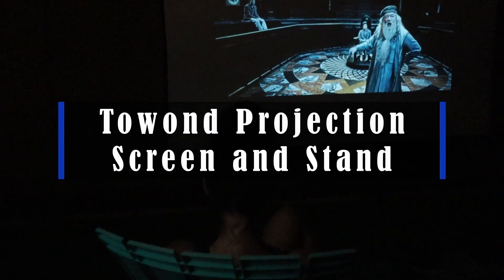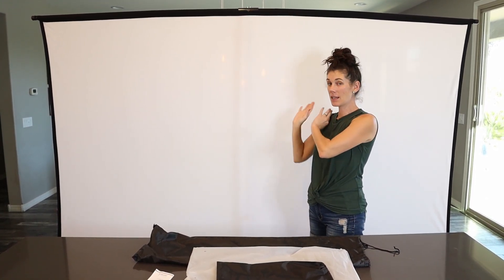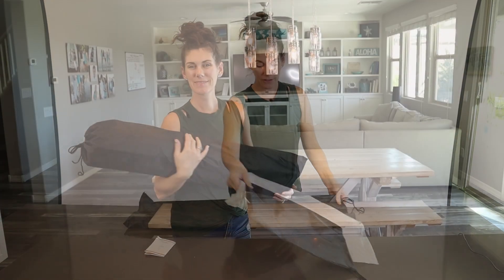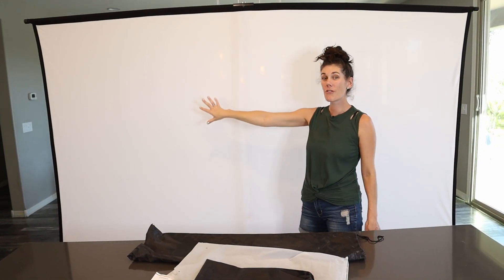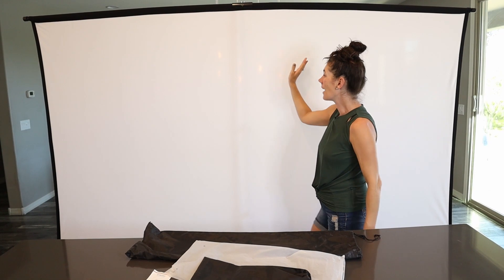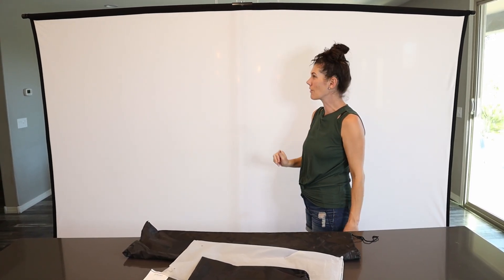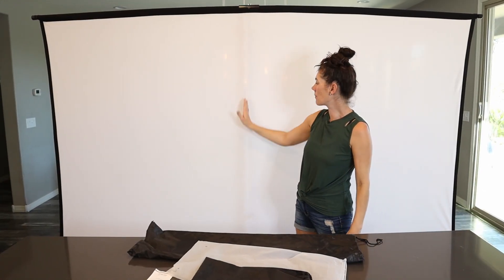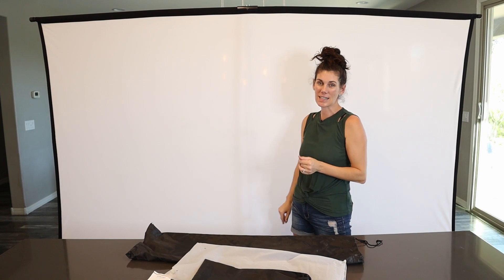Towond Movie Screen Review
This is the Towond Movie Screen from Amazon.